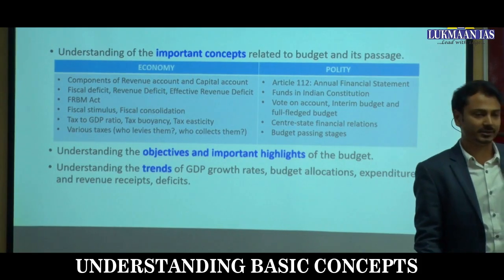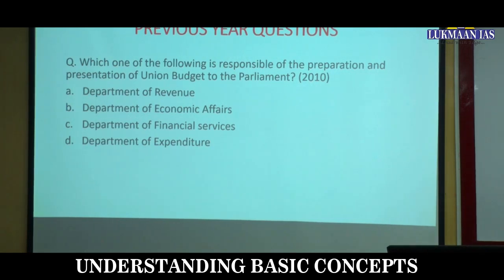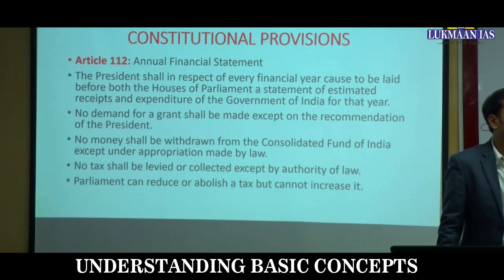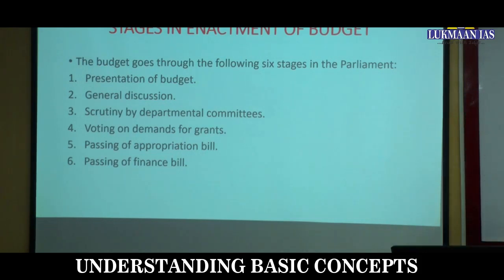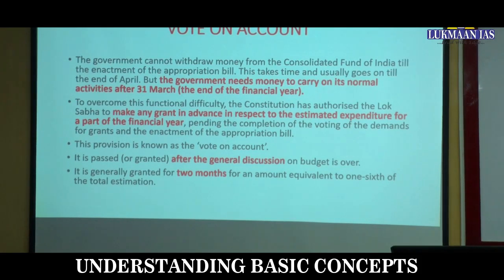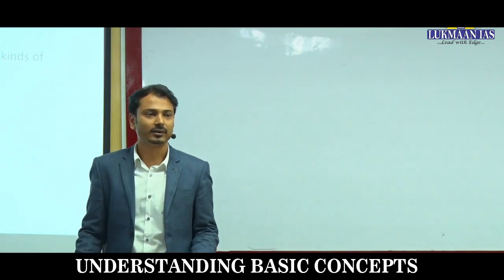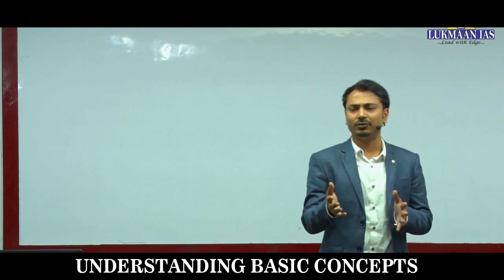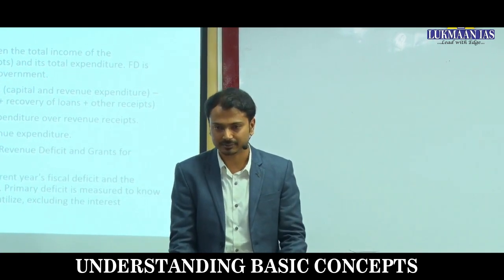Union Budget 2020-21| Understanding Basic Concepts | By Laxmikant Jaybhaye | Part 1| UPSC CSE 2020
Union Budget 2020-21
Understanding Basic Concepts Explained By Laxmikant Jaybhaye

All India Scholarship Test UPSC CSE Preparation 2021
Lukmaan IAS 400 Dreams Registration Open

To know more about Online/Offline IAS Classes offered by Lukmaan IAS

Lukmaan IAS is turning dreams into reality. An institute for complete Civil Services Exam Preparation. Best IAS Institute in Delhi, Best IAS Institute for GS Foundation, Best IAS Institute for GS Paper IV, Best IAS Institute for Ethics Case Studies , Best IAS Institute for Public Administration Optional, Best IAS Institute for Sociology Optional , Best IAS Institute for History Optional, Best IAS Institute for Current Affairs, Best IAS Institute for Geography Optional, Best IAS Institute for law Optional, Best IAS Institute for Polity (GS Paper II) , Best IAS Institute for GS Paper III , Best IAS Institute for GS Paper I, Best IAS Institute for Ethics, Best IAS Institute for Current Development, Best IAS Coaching in Old Rajinder Nagar, Best IAS Coaching in Krol Bagh, Best IAS Coaching in Mukherjee Nagar, Best IAS Coaching in Bhopal, Topper's Choice IAS Coaching in Delhi, Best IAS Coaching in New Delhi. Best IAS institute for Daily Current Affairs, Best IAS institute for weekly Current Affairs, Best IAS institute for monthly Current Affairs. Best IAS institute for Editorial Discussion.